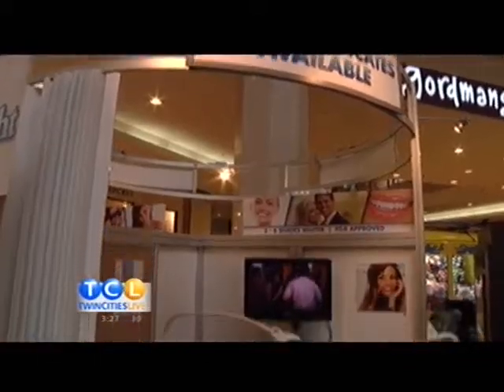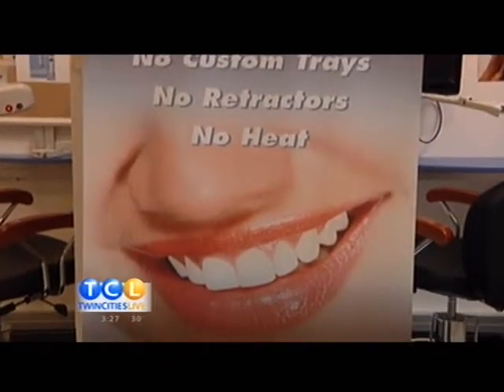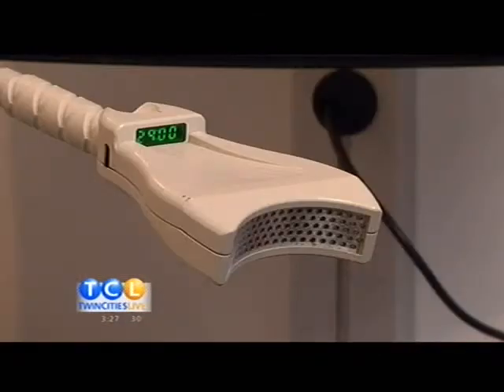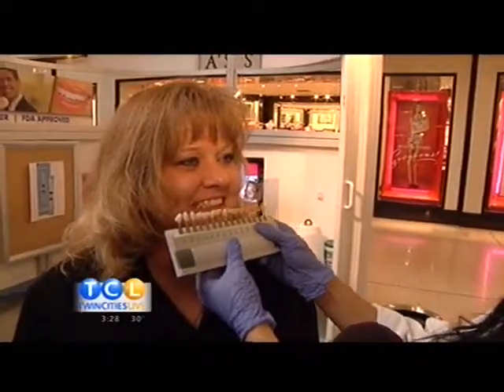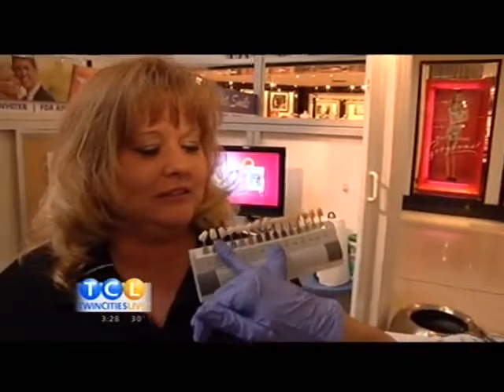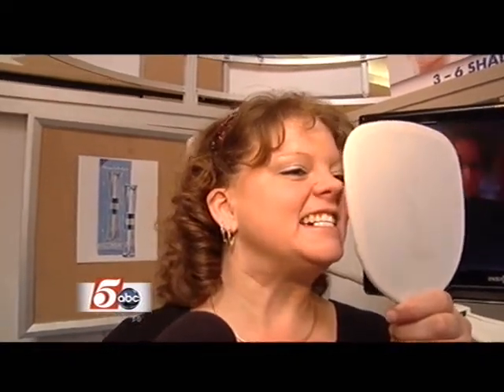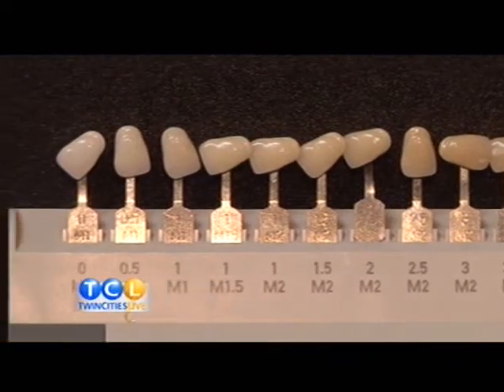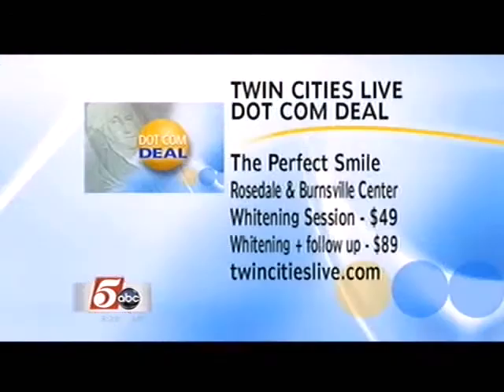Perfect Smile on Twin Cities Live